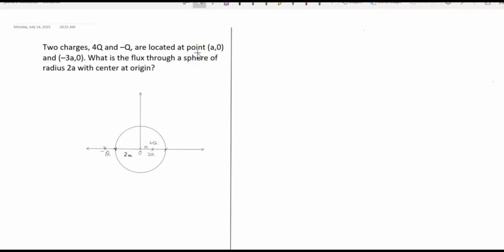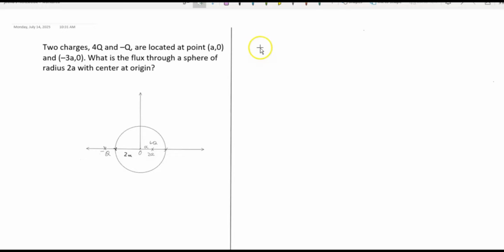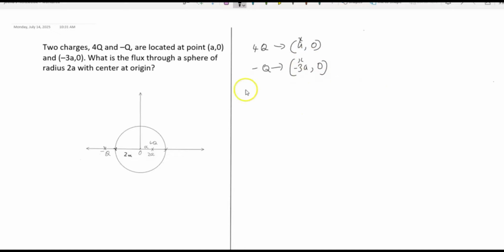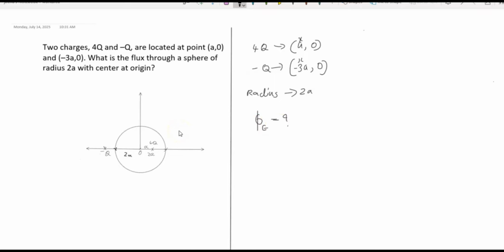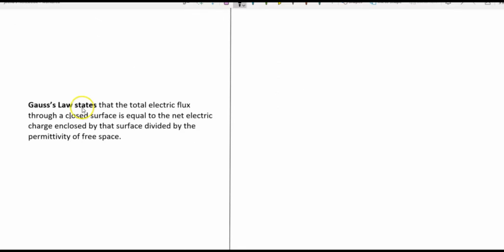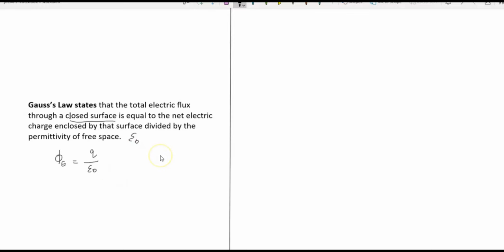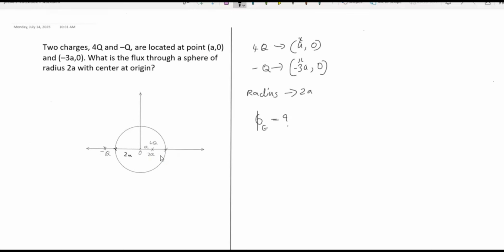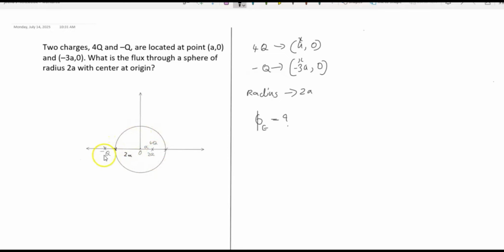Gauss's law application question#physics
Two charges, 4Q and –Q, are located at point (a,0) and (–3a,0). What is the flux through a sphere of radius 2a with center at origin?